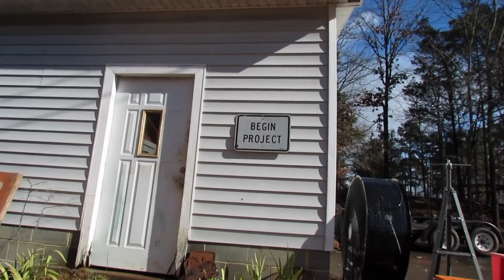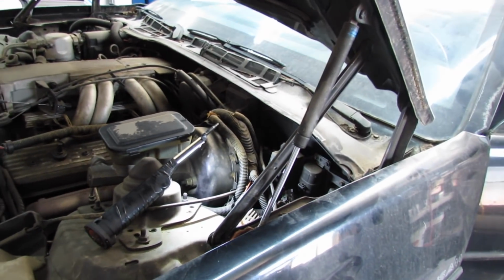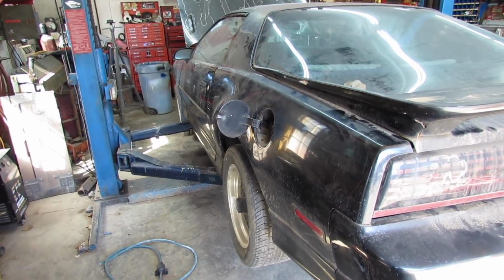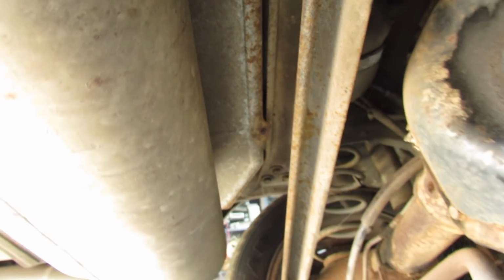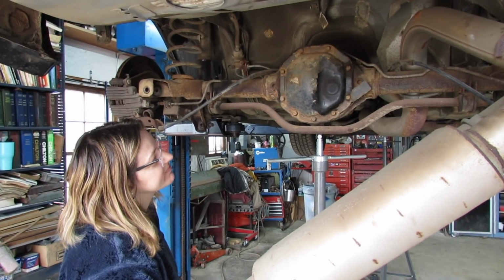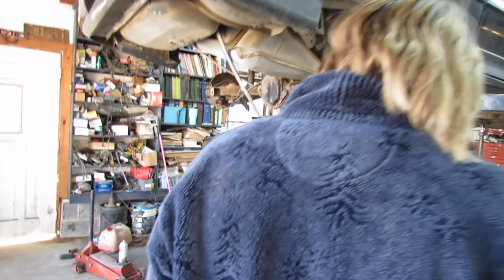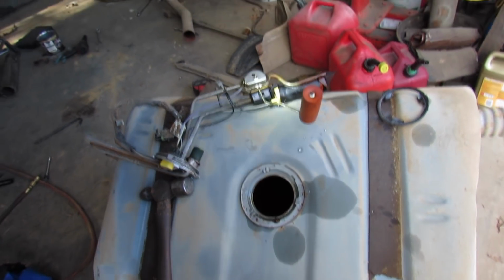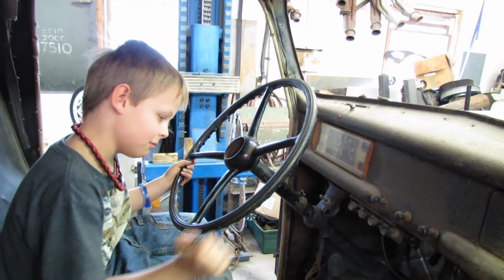89 Trans Am -Fuel Pump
Watch me fight to get the fuel pump out of this dang car.

for a cool sweatshirt like the young man has.